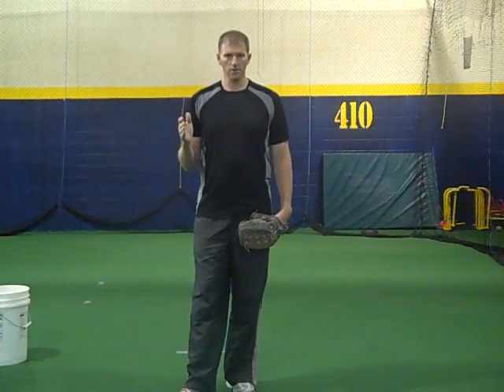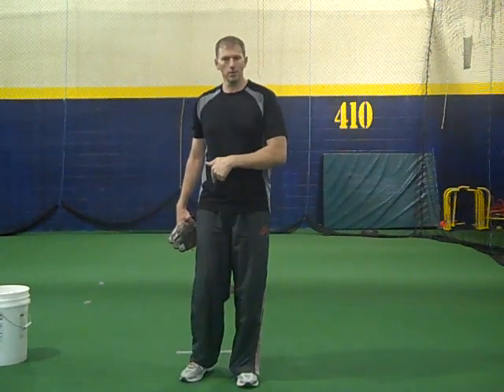Baseball Pitching: Push Off the mound?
Many pitching coaches teach the "push off" the mound approach to increase velocity.  Increase your pitching velocity by doing the opposite.  Lead with your hips and succeed with pitching and throw faster in the process!